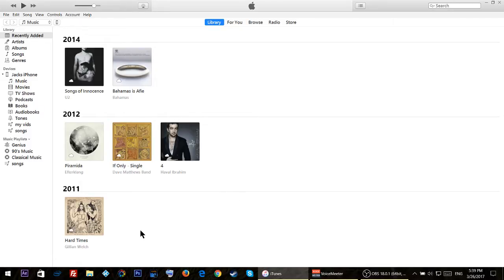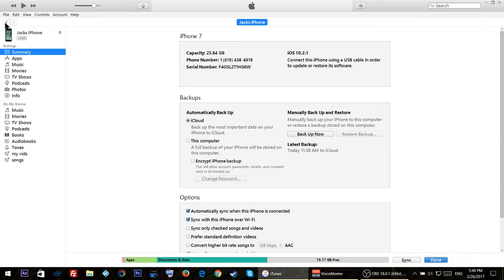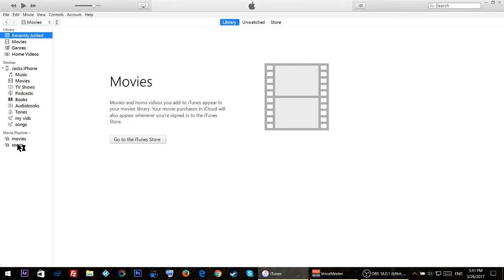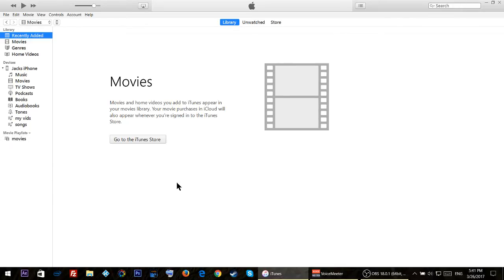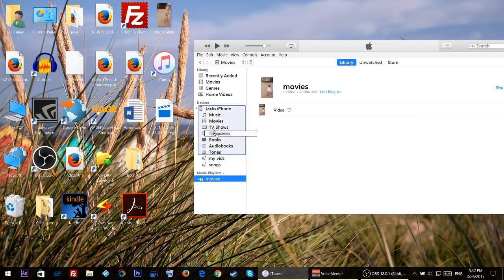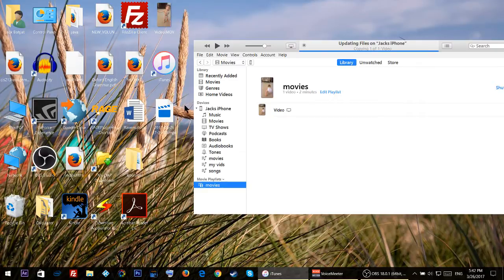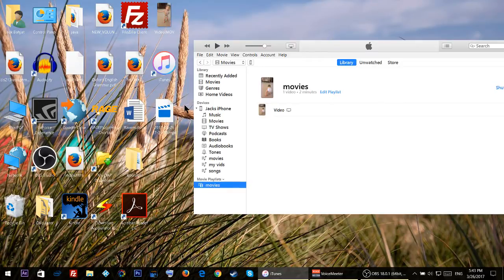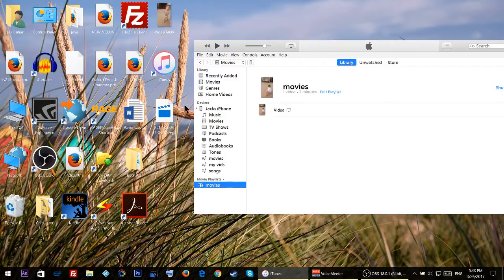How to transfer videos from PC to iPhone iTunes 12.6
In this video, I will show you how to transfer videos from computer to iPhone or i Pad using iTunes 12.6